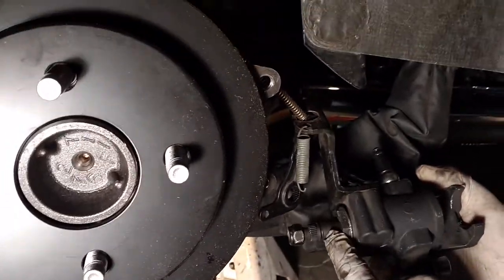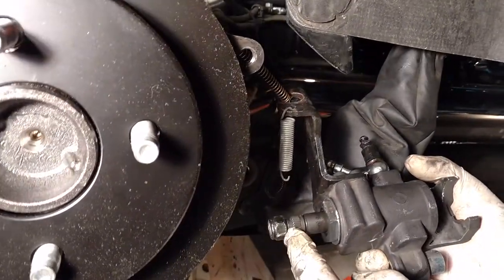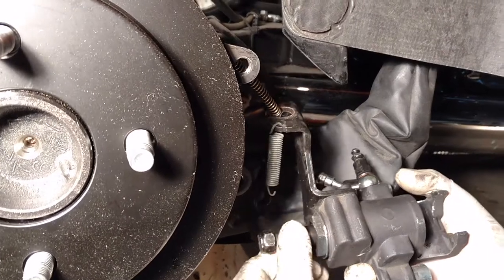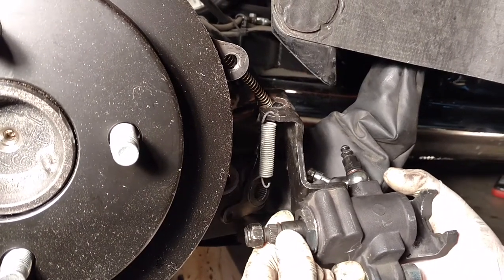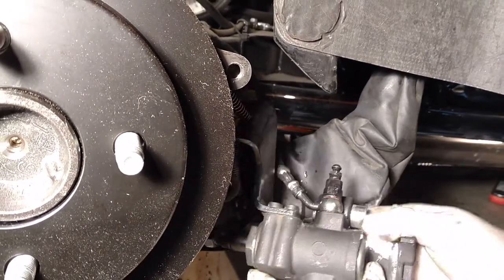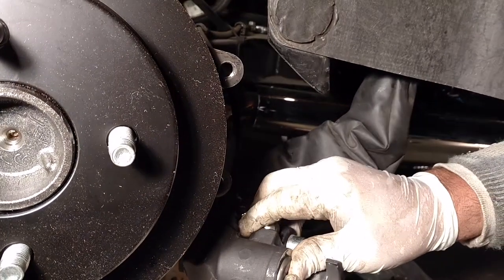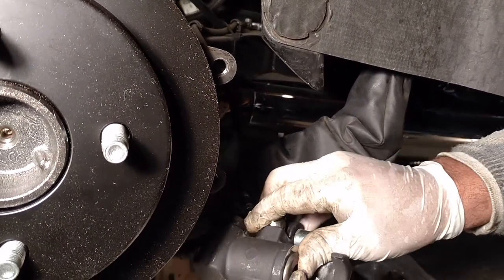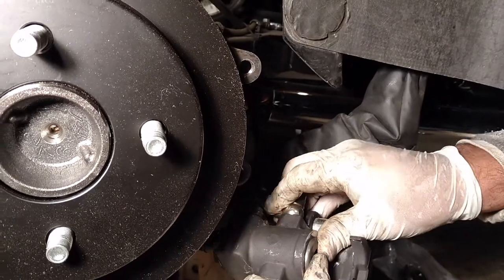2010 tri glide rear brakes